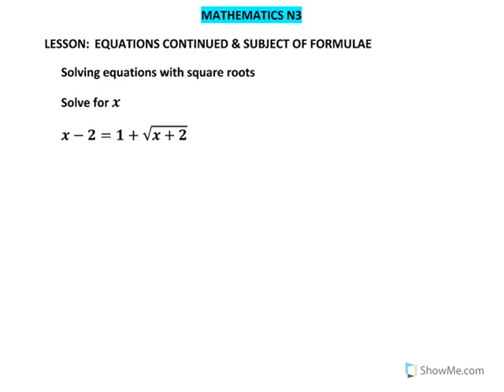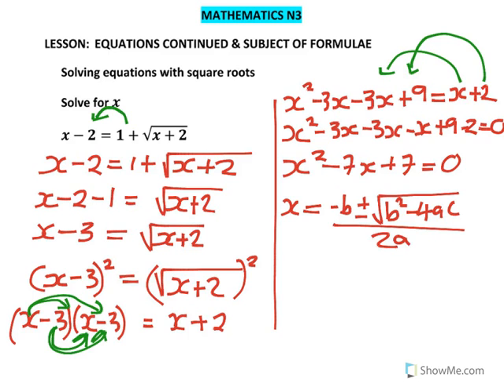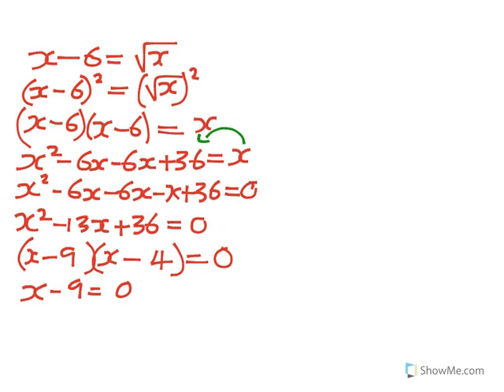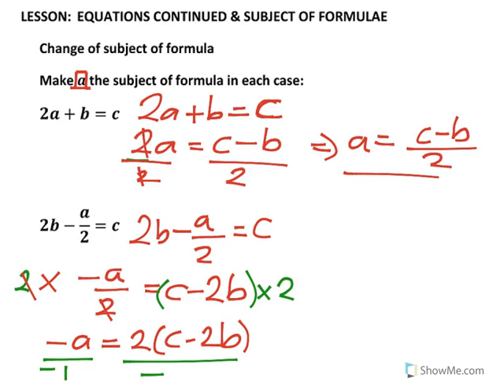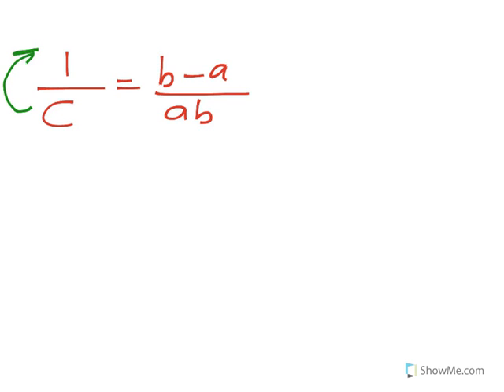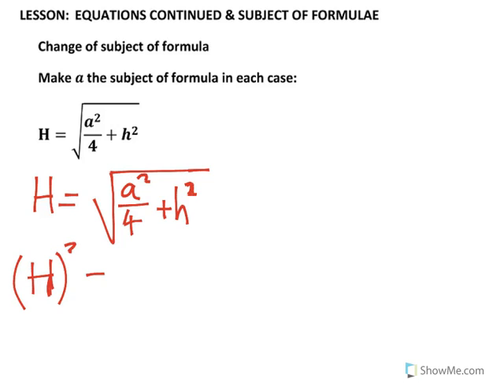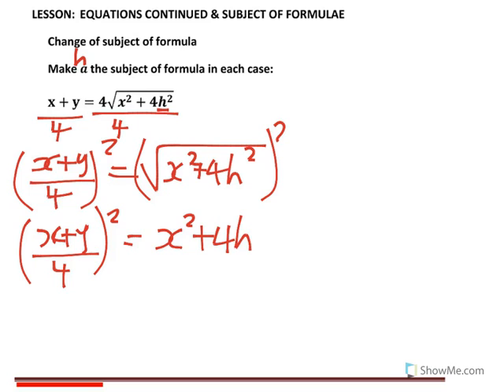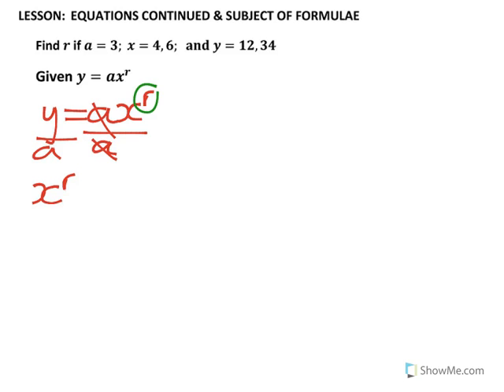Equations Lesson 13: Mathematics N3 Full Curriculum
In this lesson we will learn about:
-Equations and solving equations involving fractions
-Equations involving surds
-Using the k-method to solve equations
-Solving the equations by completing a square
-Using the quadratic formula to solve equations
-Subject of formula
-Substitution into the subject of formula